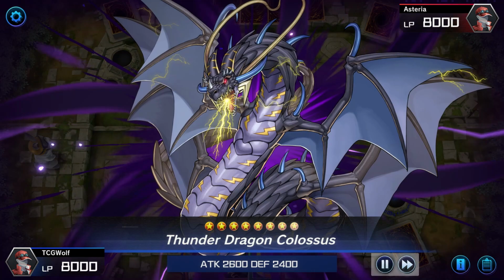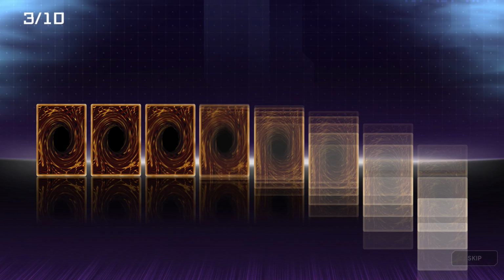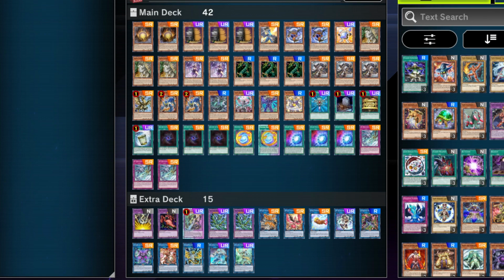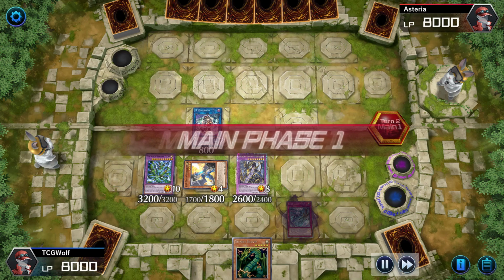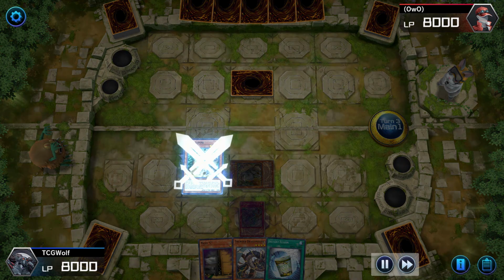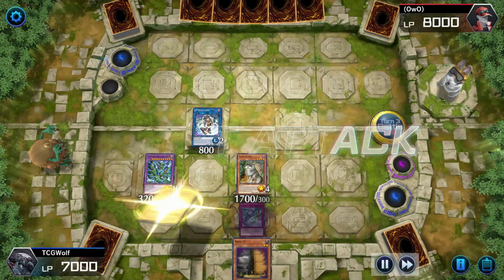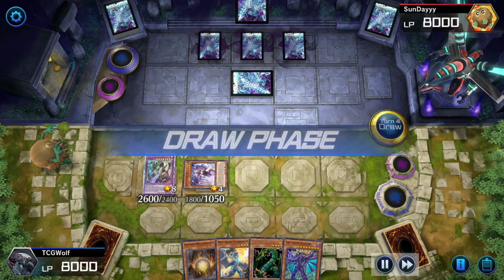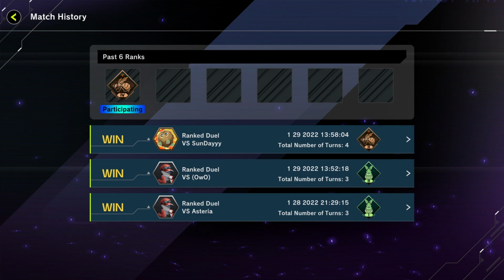Rise of the Thunder Dragons┃Yu-Gi-Oh Master Duel F2P to KOG (#1)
Welcome to the first episode of Master Duel - F2P to KOG, where I take my favourite deck of all time, Thunder Dragon, to climb the ranked ladder to it's highest peak without spending a single dollar on the game!

0:00 Intro
0:29 The Plan
2:35 The Duels
8:19 Wrap-Up
9:09 Outro